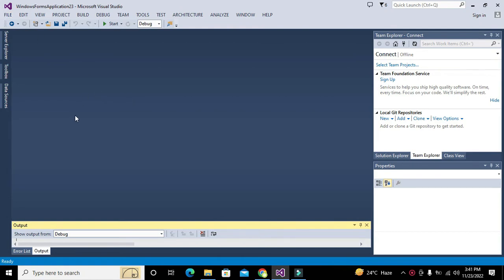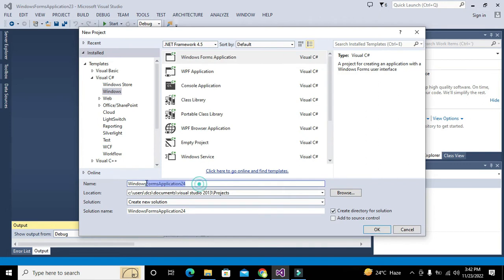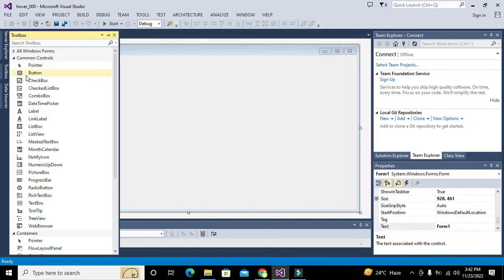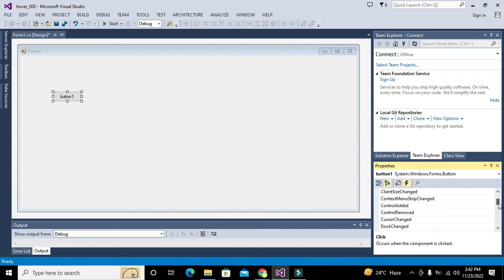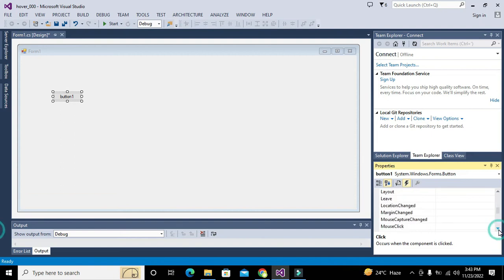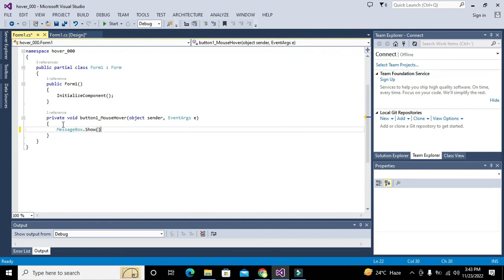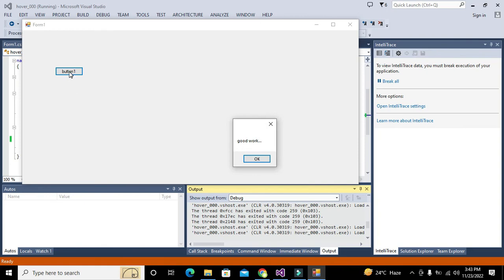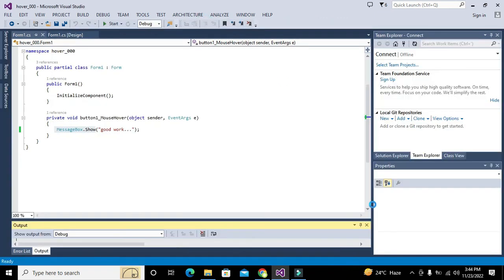how to use hover function in c# winform | Put cursor on a c# winform component and creates an event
1. Place cursor on any winform component in c# and triggers an event.
2. Place cursor on push button component in c# GUI for doing any task.
3. Do any thing on c# winform by just hovering on the component.